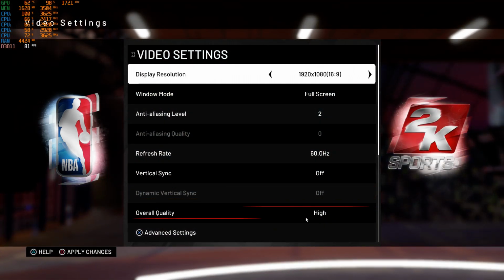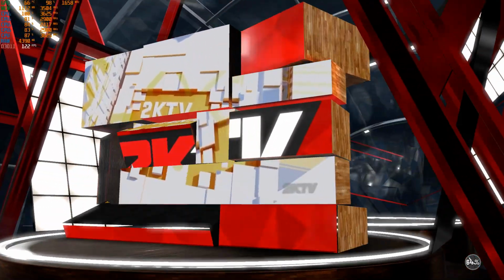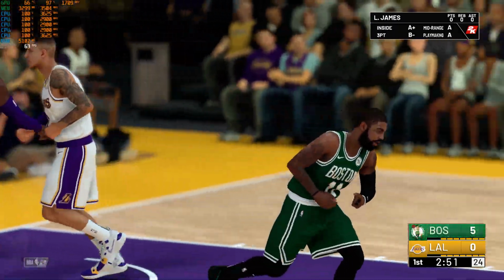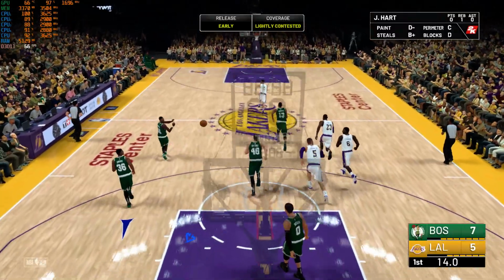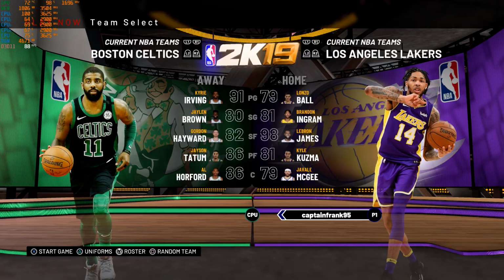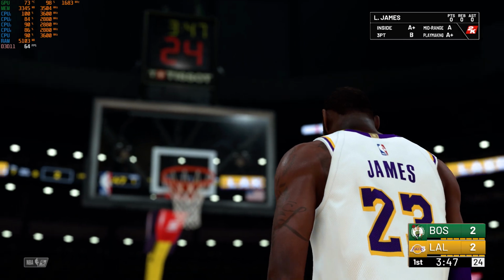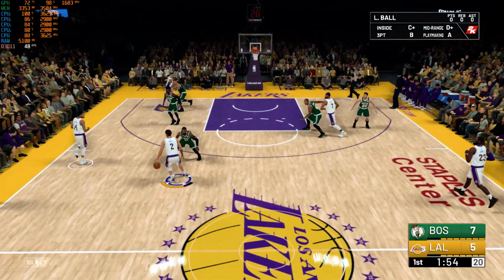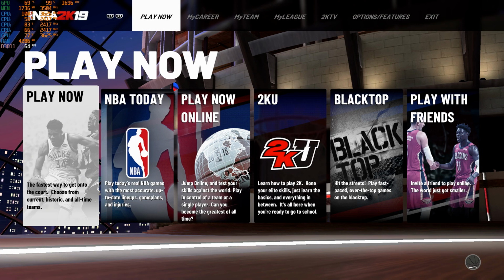NBA 2K19 BENCHMARK (ULTRA, HIGH) | GTX 1050 TI | RYZEN 3 2200G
Hey Guys

Today I am doing a benchmark with GTX 1050 TI and RYZEN 3 2200G. Watch the video to see how it works in Ultra mode and High mode.
Soon I will be uploading the MyCareer Mode gameplay.

PC Configuration:

PSU: Cooler Master MWE 450-Watt Power Supply
Motherboard: GIGABYTE GA-A320M-S2H AMD A320 AM4 MAX-32GB DDR4 Micro ATX PCIE16
CPU: AMD Ryzen 3 2200G with Radeon Vega Graphics
Graphics: INNO3D GTX 1050 Ti
HDD: Seagate Barracuda 1TB (7200 RPM)
RAM: G-SKILL 8GB